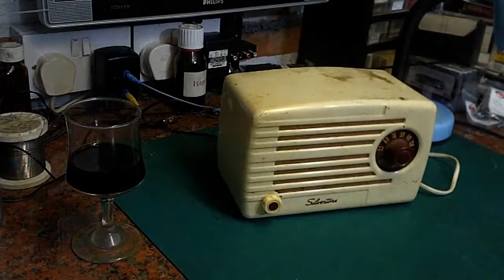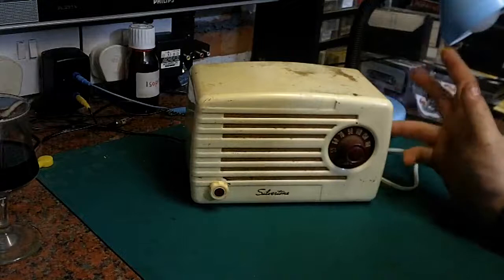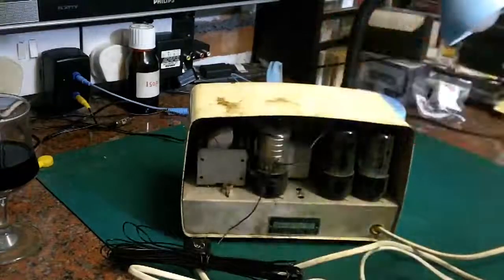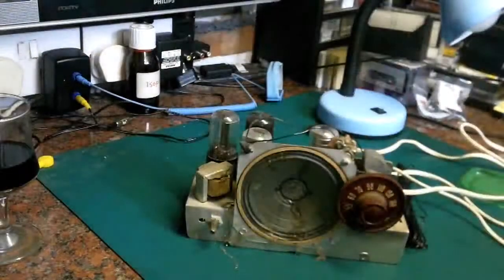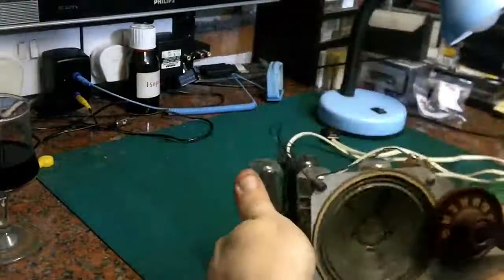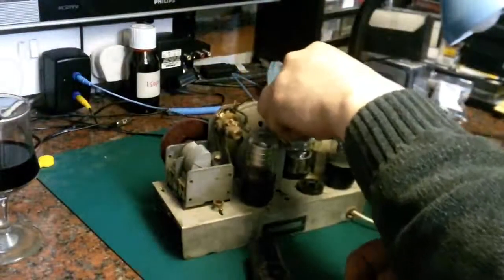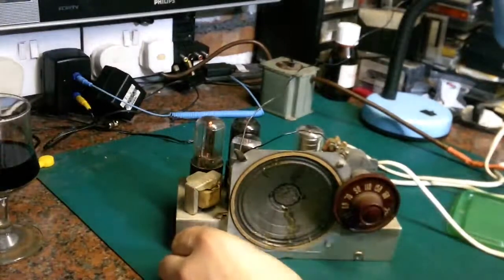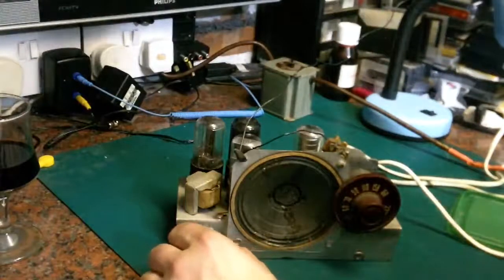Sears Silvertone AM tube radio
We have a lookover this tinly little tube radio that has made its way across the pond from the US to the UK, lets see if it will play.